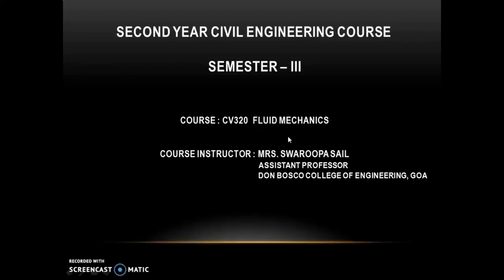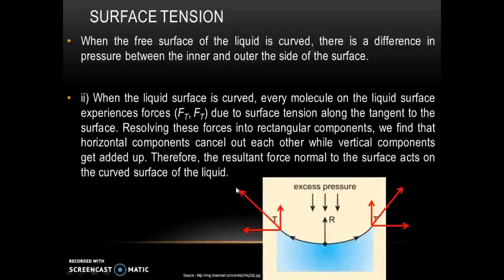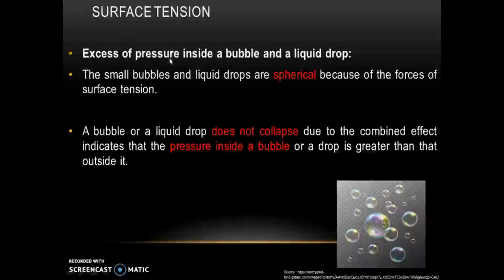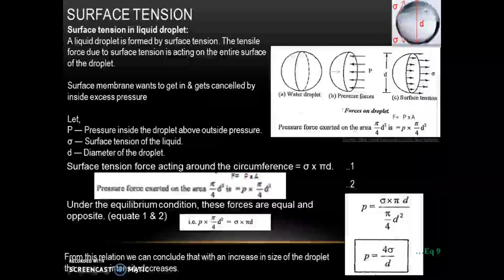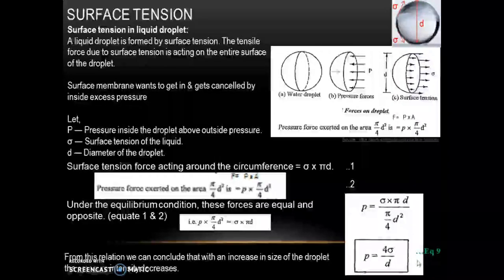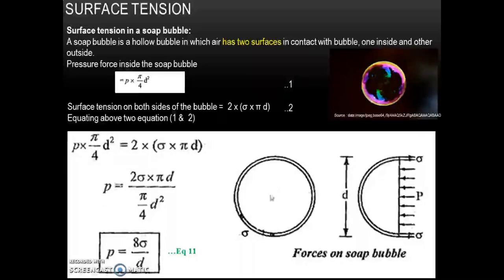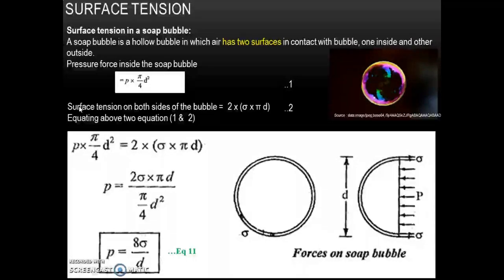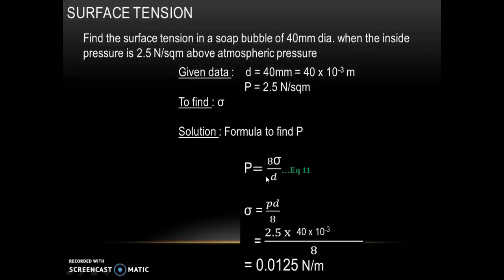Lecture 7 Properties of fluids Surface tension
Fluid mechanics  lecture video for Civil Engineering students
This video is for academic purpose